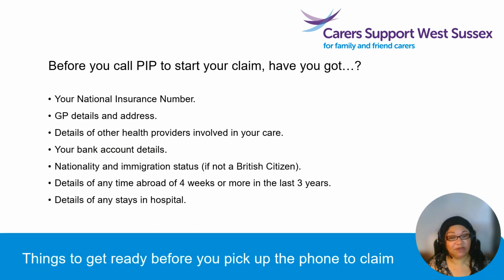How to claim PIP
A short video talking through how people who care for someone may be able to claim PIP (personal independent payment) and tips on filling in the form. Here are the links from the video :

Carers Support are only able to support carers who live in West Sussex or care for someone who lives in West Sussex.